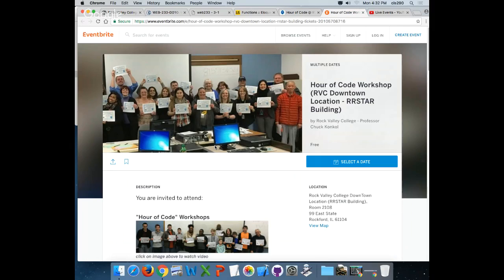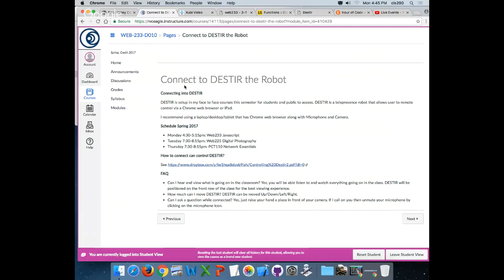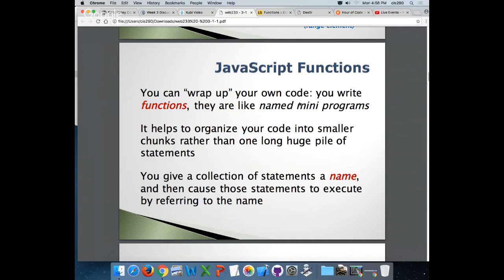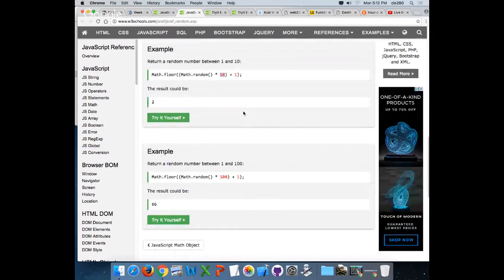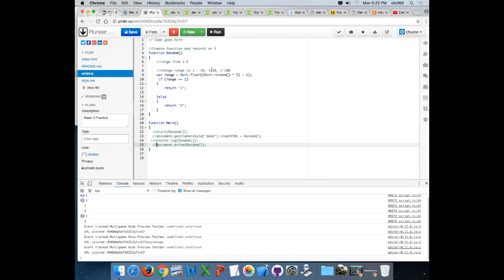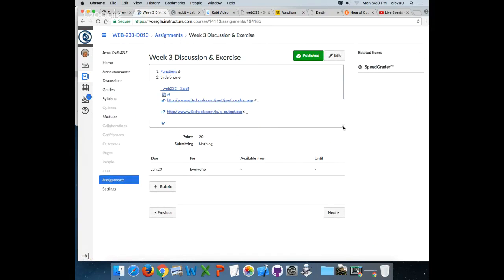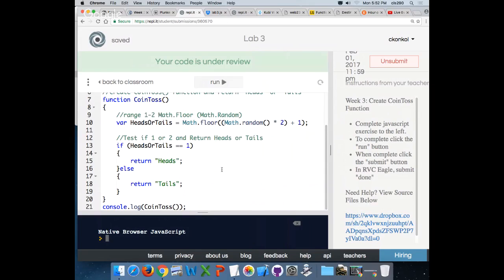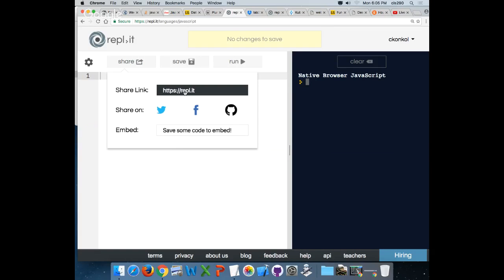Web 233 Week 3